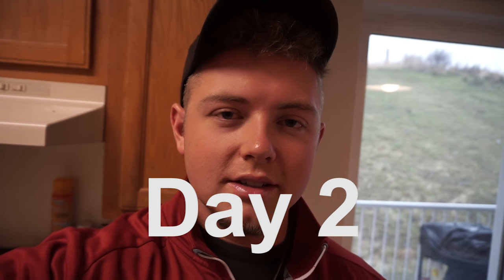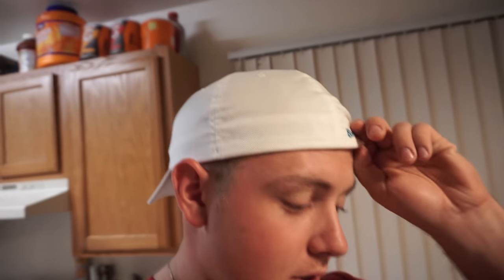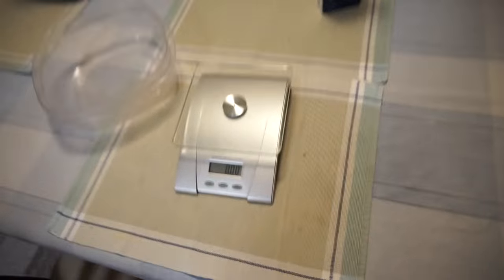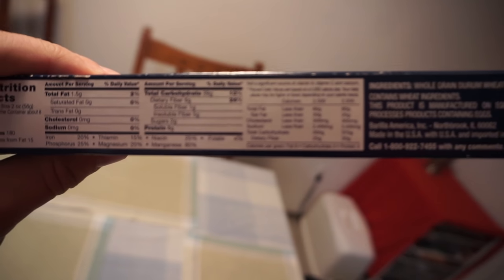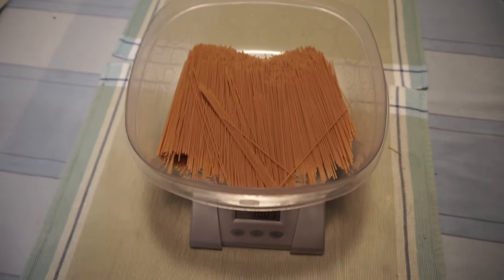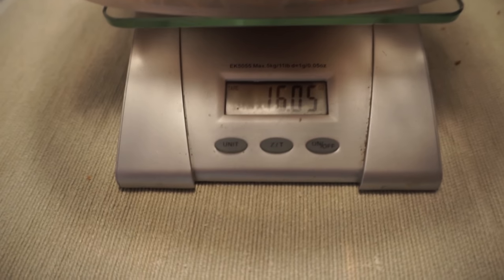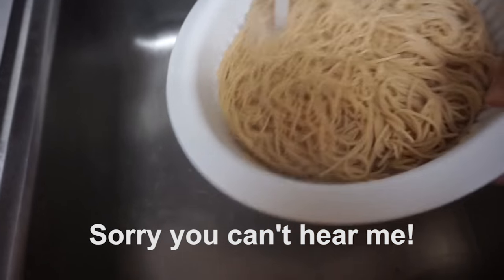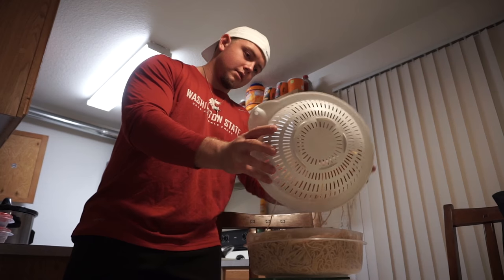Day 2 | Rest Day | Counting Your Macros | 4-Week Month of Shreds Trainer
Since I'm stuck studying all day and the gym closes before I can get a workout in, I take this day to teach you how to calculate your macros and explain why you should recalculate your foods serving size after you cook it.